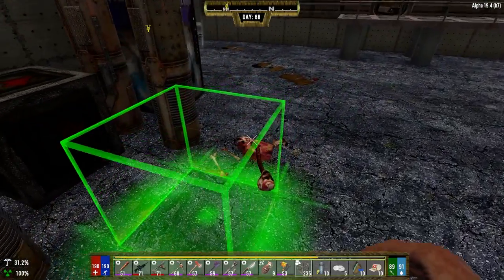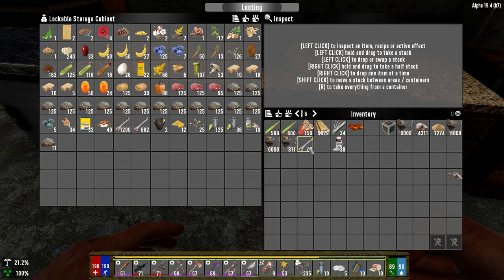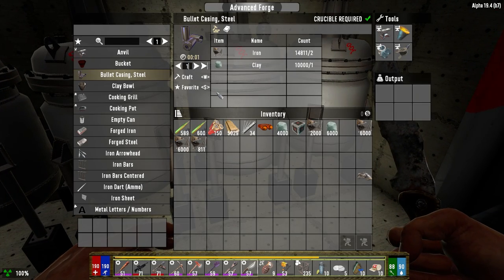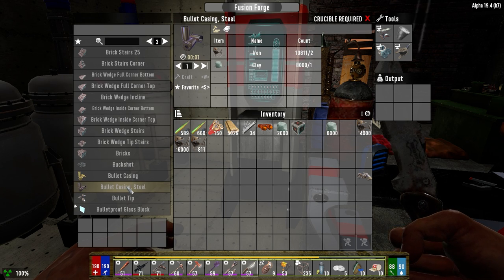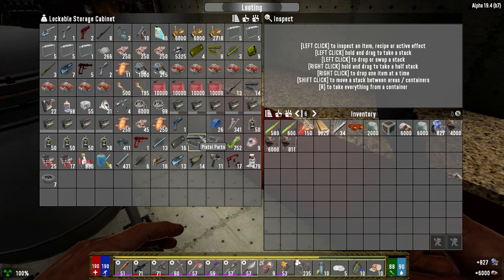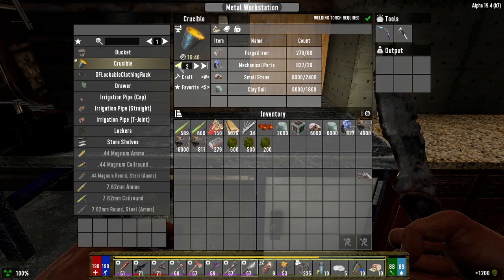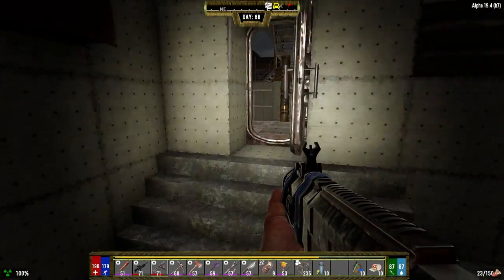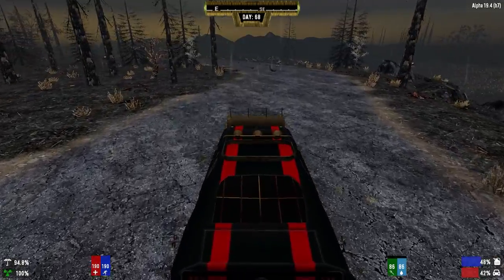Darkness Falls - 7 Days to Die - Ep68